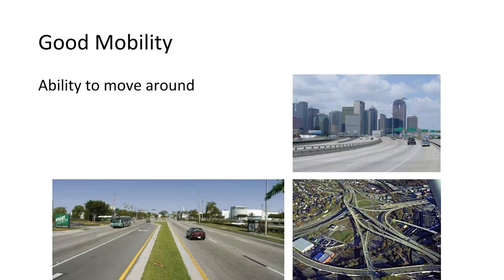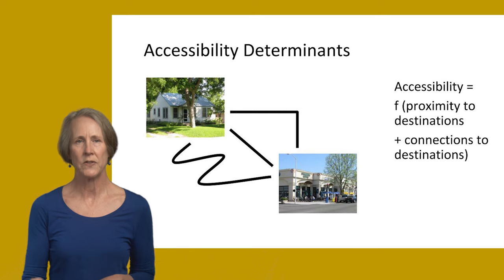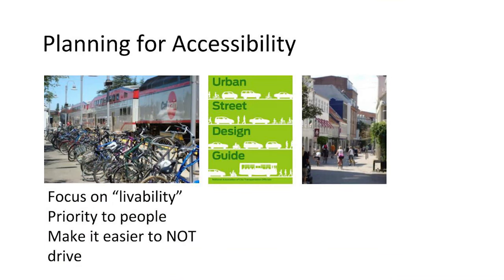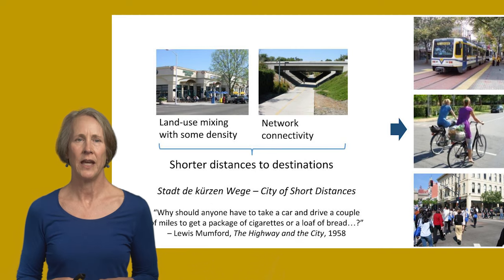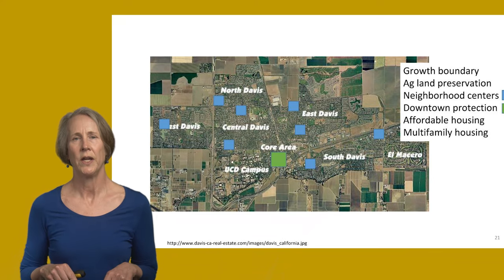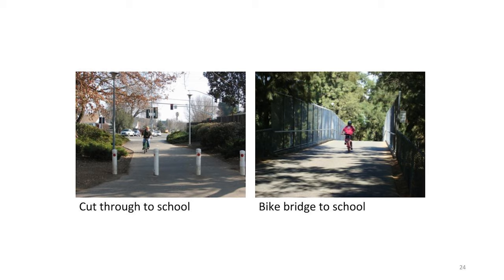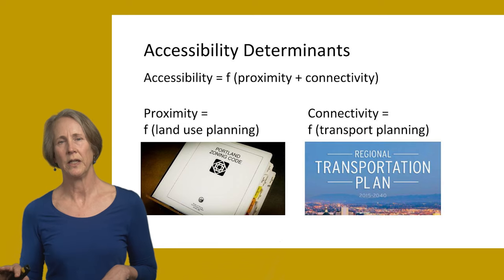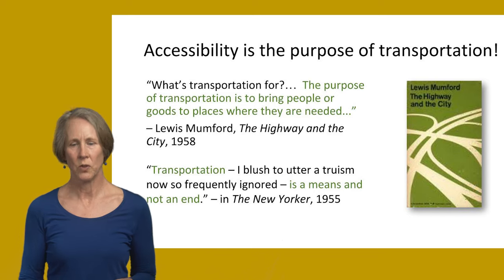Accessibility versus Mobility - Mini Lecture by Professor Susan Handy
In this mini lecture, Professor Susan Handy speaks about the concepts of Accessibility and Mobility, highlighting the differences and relationships between the two.